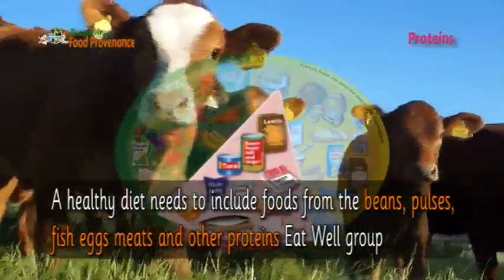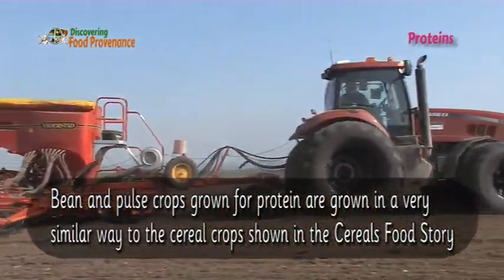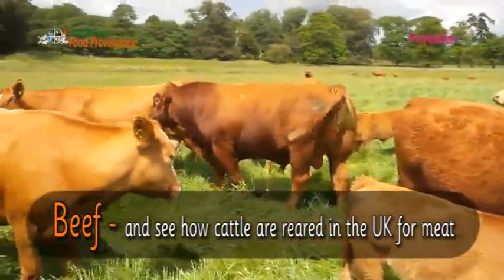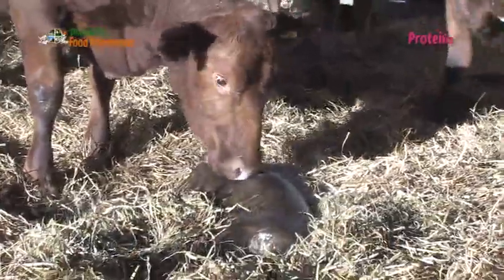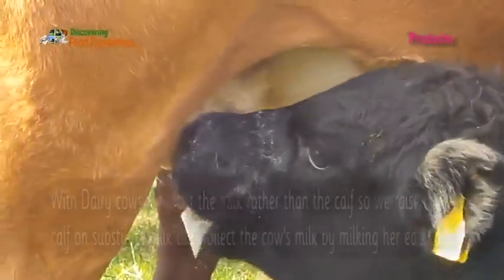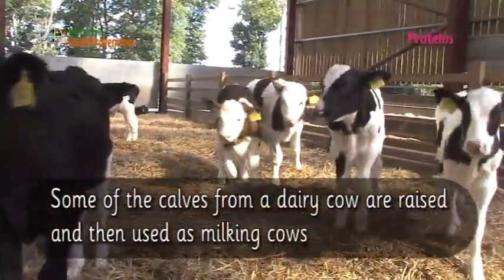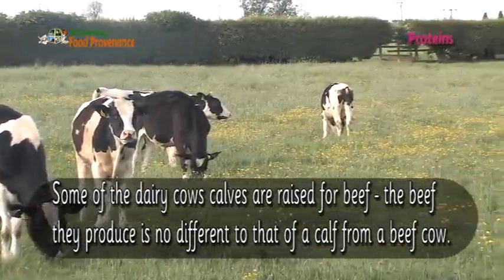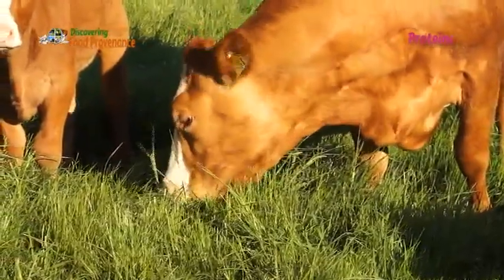Beef Story Intro (1 of 7)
Introduction to Beef Food Story- year in the life of a beef cow.